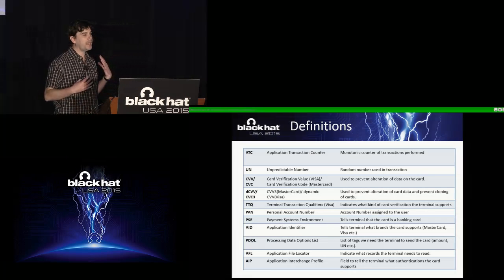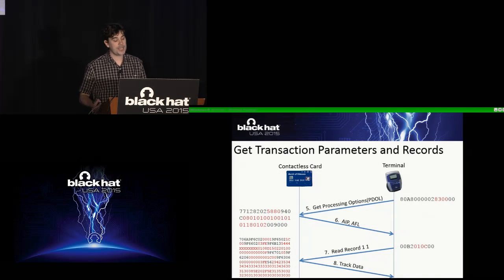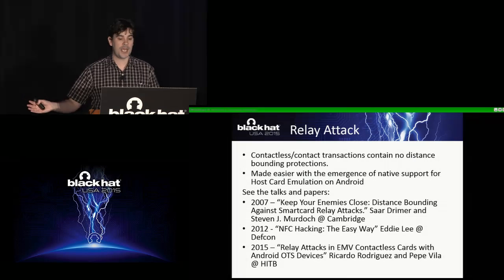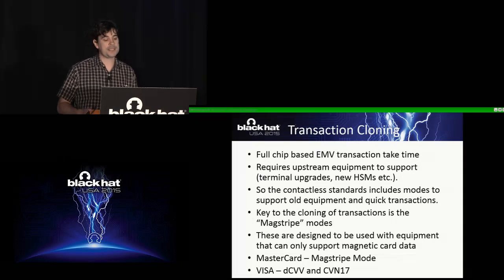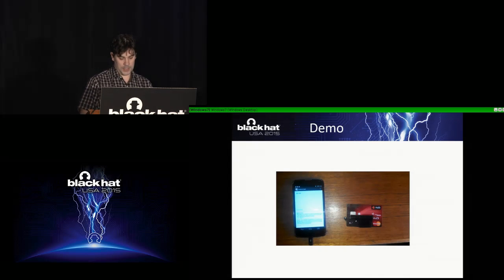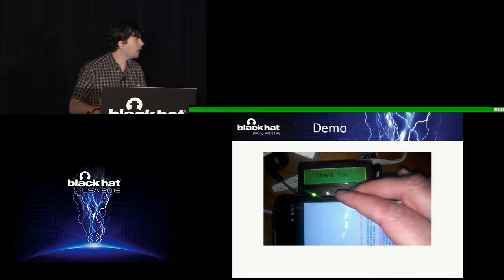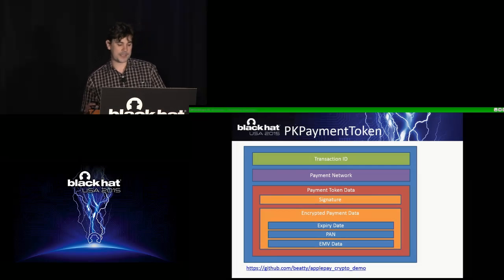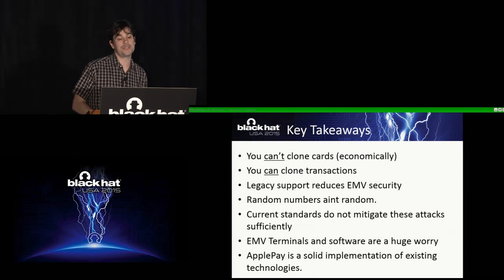Crash & Pay: How To Own And Clone Contactless Payment Devices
by Peter Fillmore

With all this talk about NFC payments (Apple Pay, Google Wallet, etc.), are there claims on your card that can't be cloned? What security mechanisms can prevent this? How can they be subverted to make fraudulent transactions?

This talk answers these questions by taking you through how NFC payments work and how you can perform fraudulent transactions with just an off-the-shelf phone and a little bit of software. I'll take you through how you can clone common NFC payment cards; show you the attacks and explain why it is possible. Information will be provided on the inexpensive tools now available for testing NFC devices and how to put together your own testing lab to test for vulnerabilities over these interfaces.